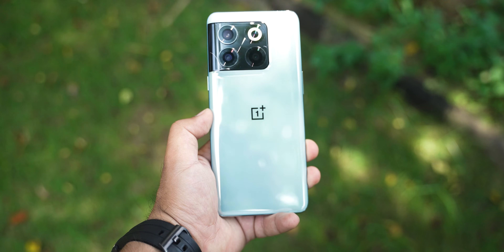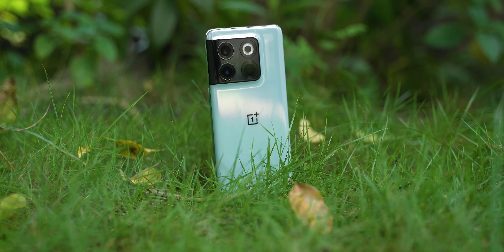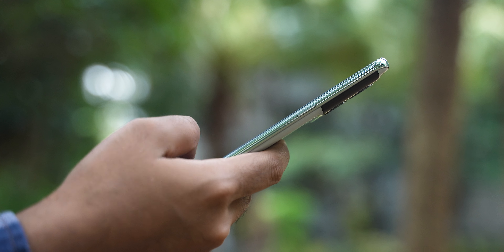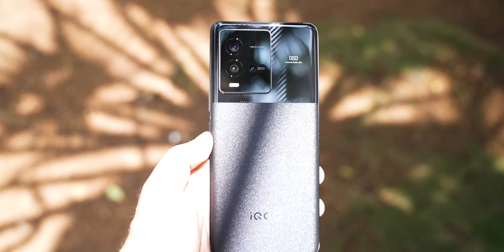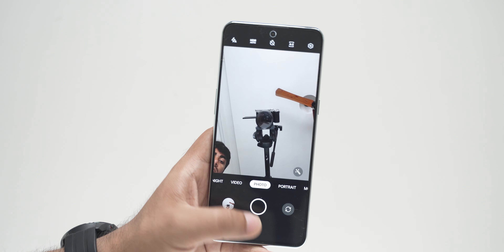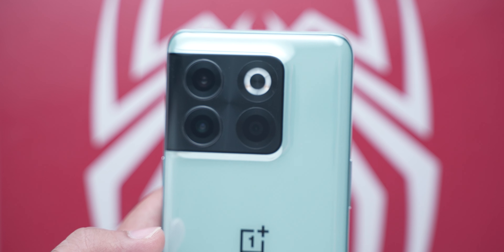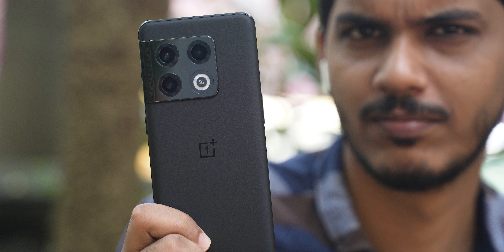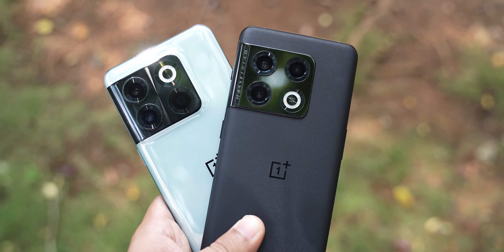OnePlus 10T Review after 1 month!